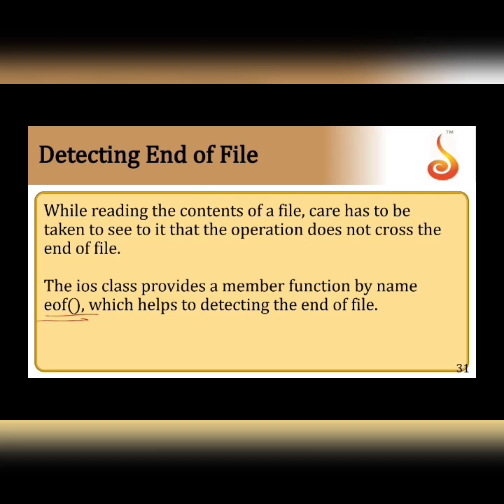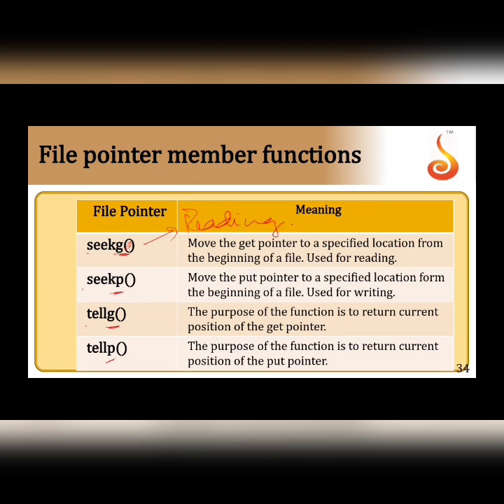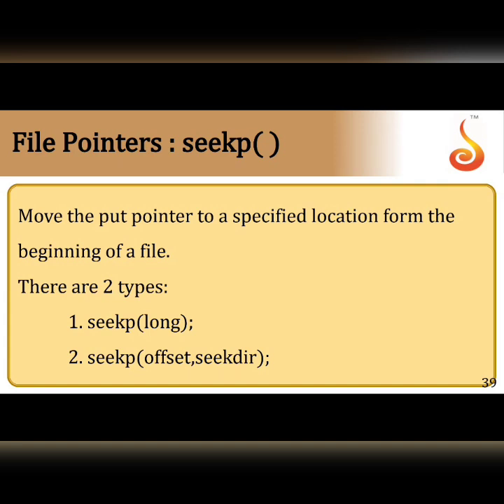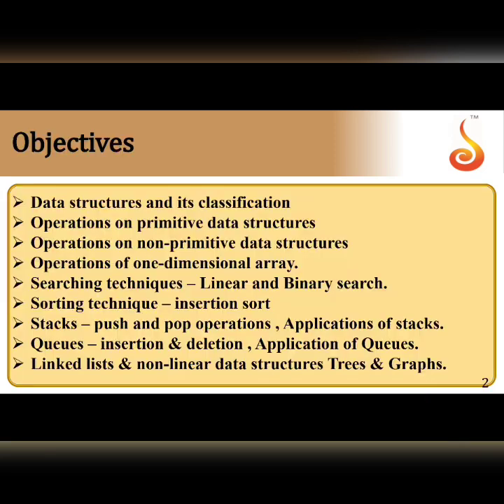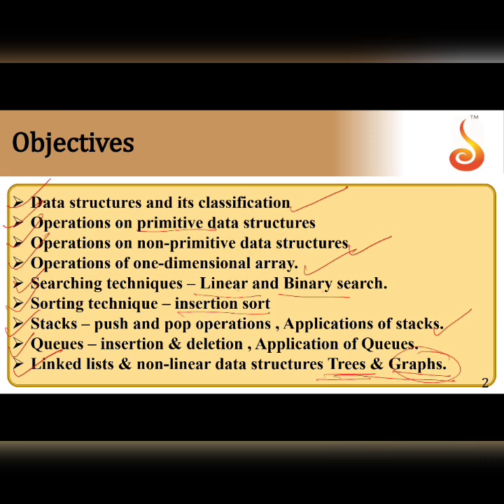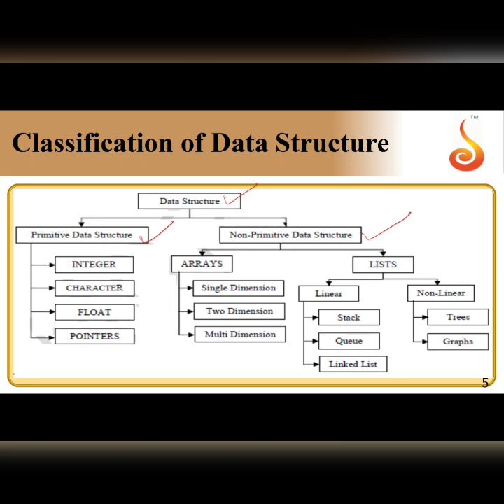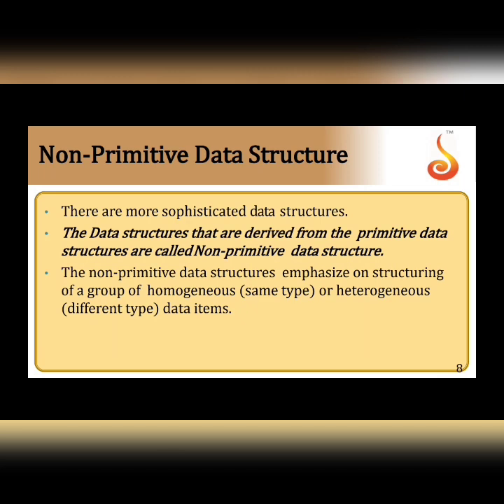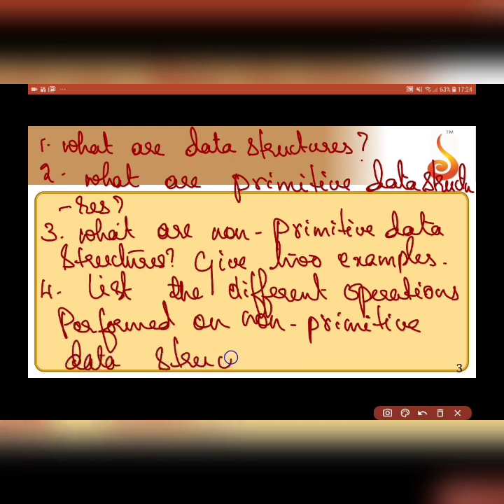Deeksha Online | PU 2 | Computer Science | Data File Handling | 19-06-2020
Welcome to Deeksha Online Classes for Computer Science! This lecture will cover the chapter — Data File Handling. We are sure you will have an effective learning experience.